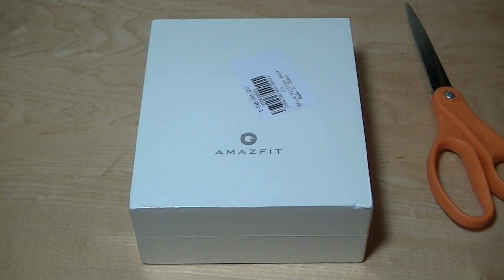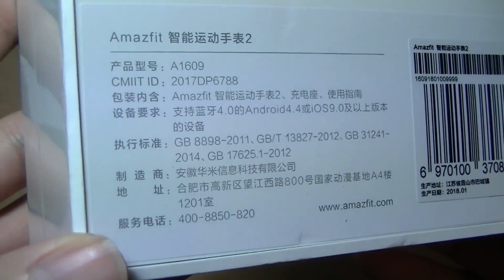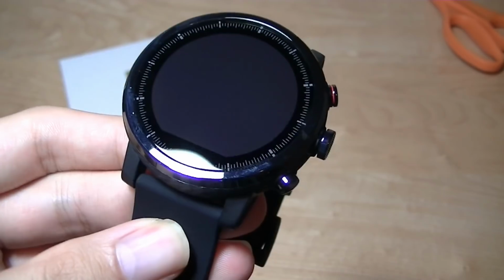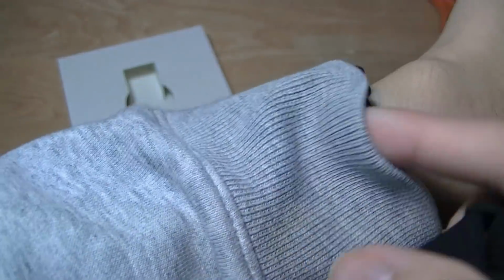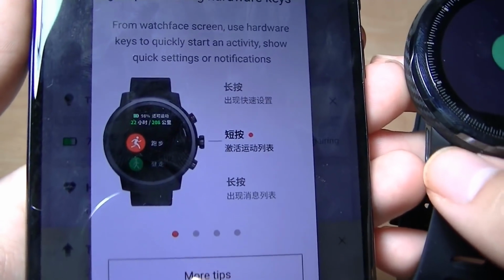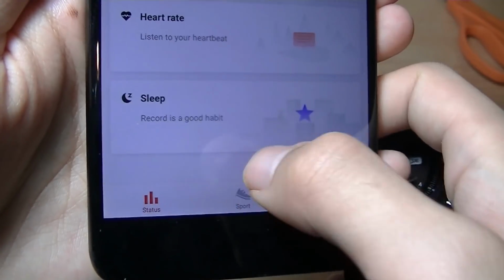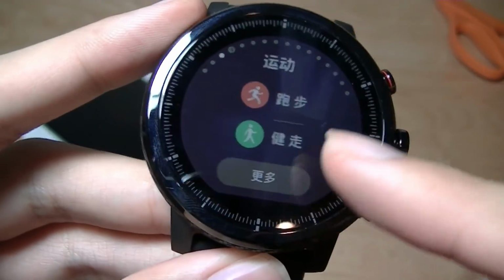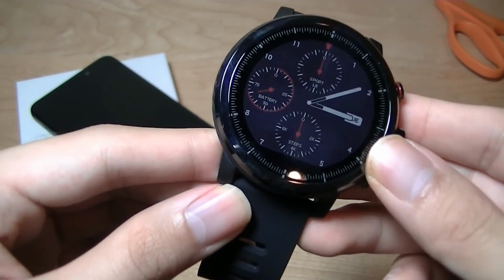Unboxing: Xiaomi Amazfit Pace 2 (Stratos Smartwatch)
Xiaomi Huami Amazfit Smartwatch 2 (Pace 2/Sports 2)

Details:
● Perfect Personal Health Tracker: Sleeping Monitor
● Ultra-long Battery Life: it consumes less power and can generally standby for 5 days
● 512MB RAM 4G ROM: provides room to store pictures, videos, music and more
● Original Xiaomi Chip: features low consumption detailed with high performance, flexible and quickly
● Alipay Payment: convenient and quickly meet your needs
● Data Synchronism: download APP named "AMAZFIT" to save and sync the data to achieve your healthy goal
• Lift or turn over your hands, light up the screen
• Support firmware upgrade

Functions:
● GPS
● Sleeping Monitor
● Bidirectional Anti-lost
● Remote Camera
● Alarm setting
● Compatible for iOS 9.0 and above, Android 4.4 and above